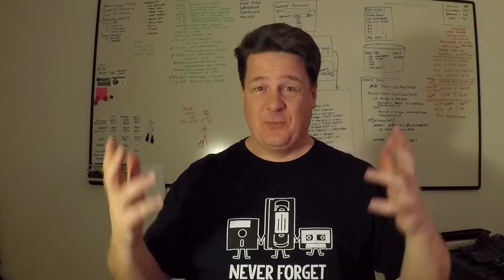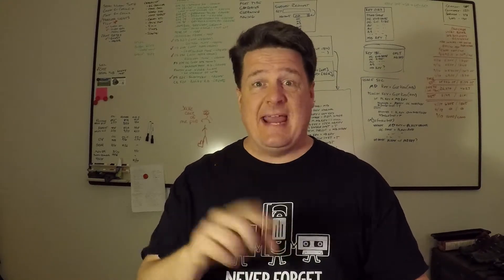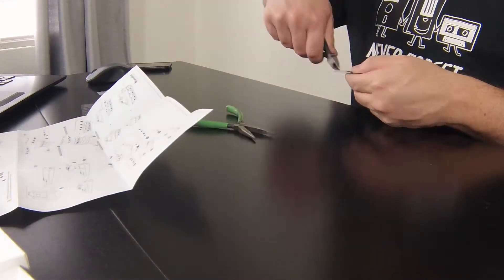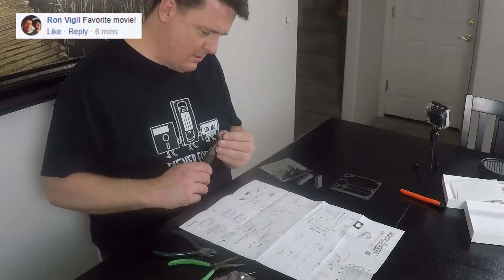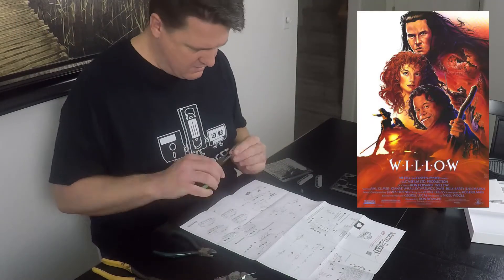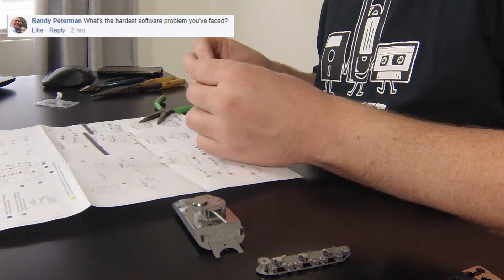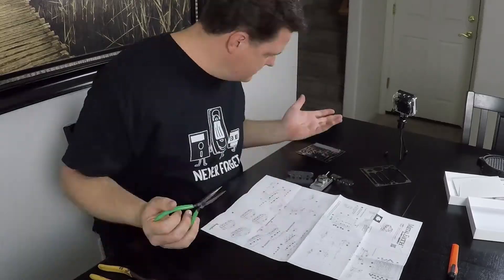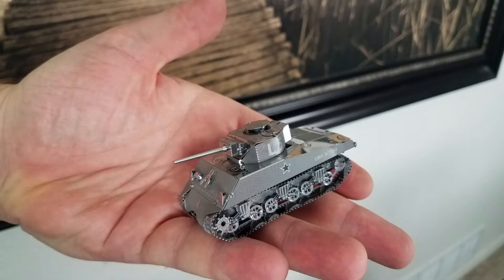Birthday AMA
Happy Birthday to ME! Let's build a tank and do an AMA ( AskMeAnything )